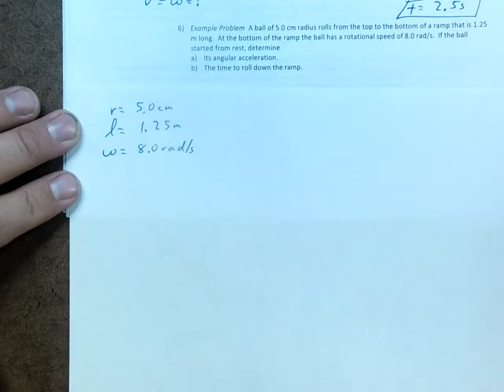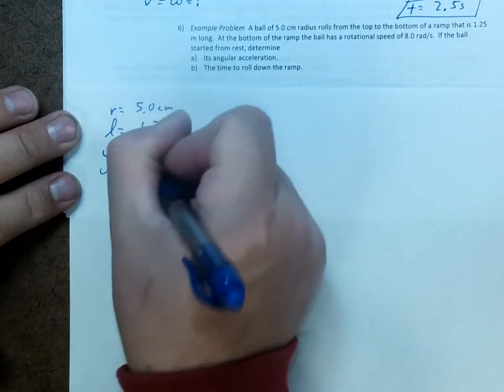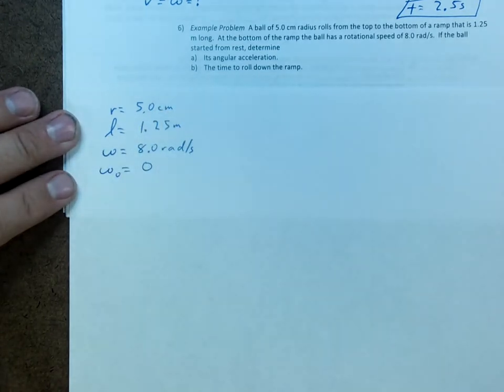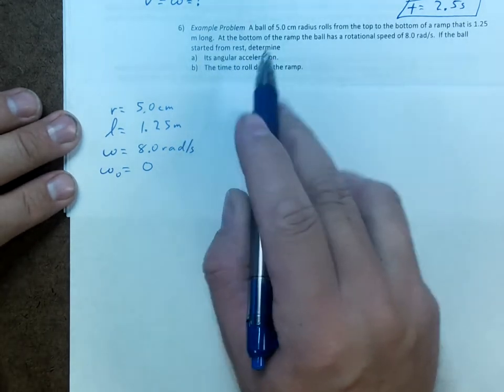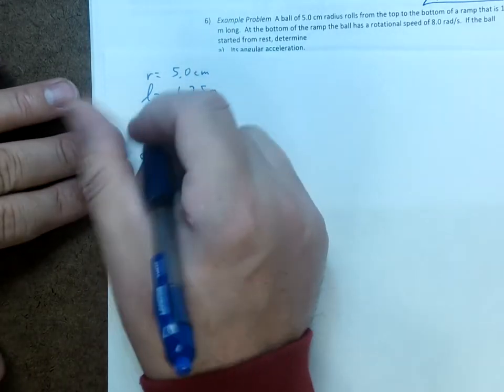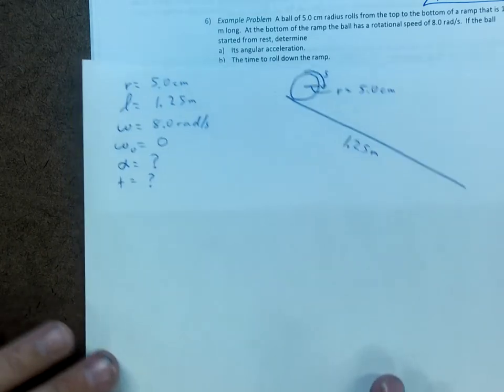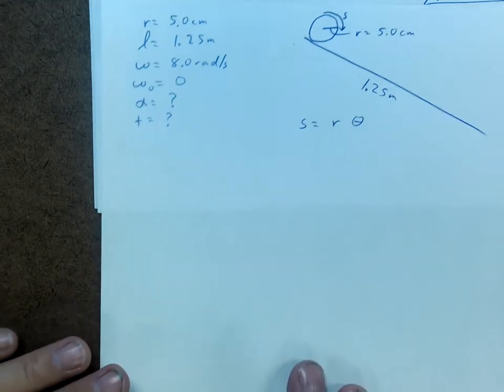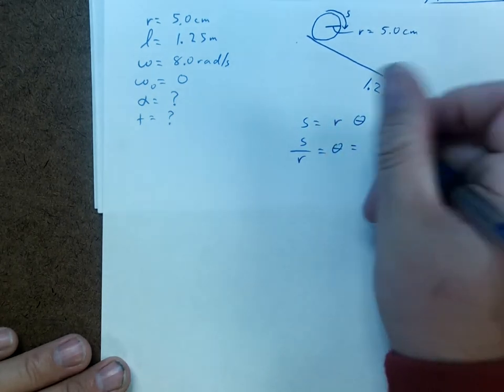Digital learnign day 011718 part 2